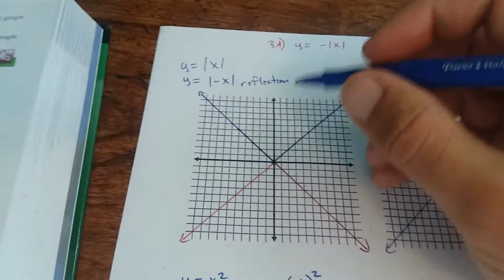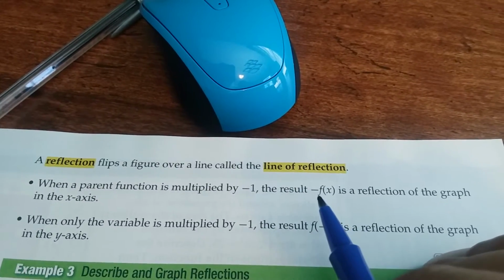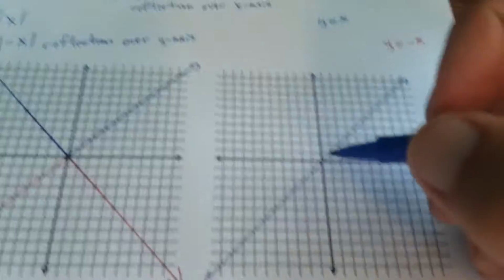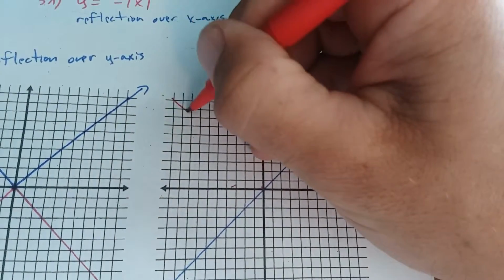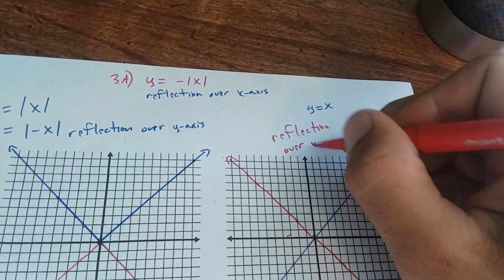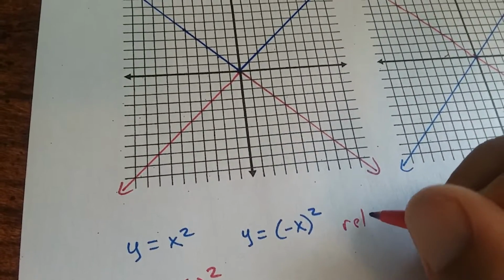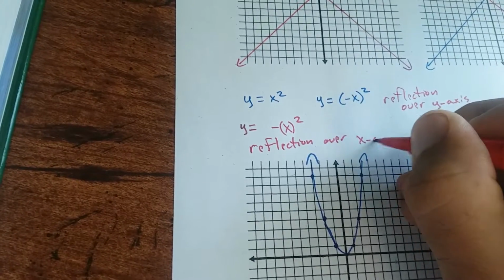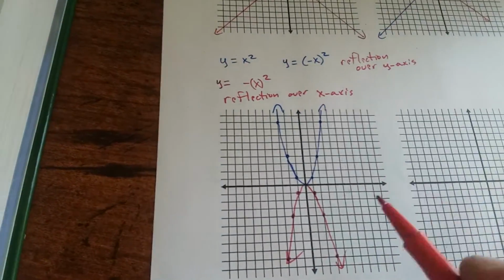Lesson 2-7 Example 3